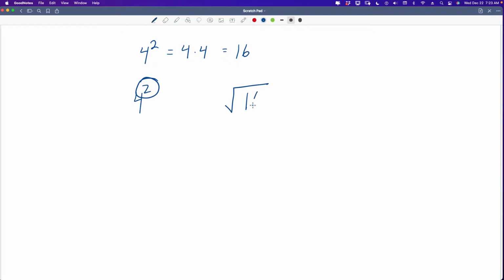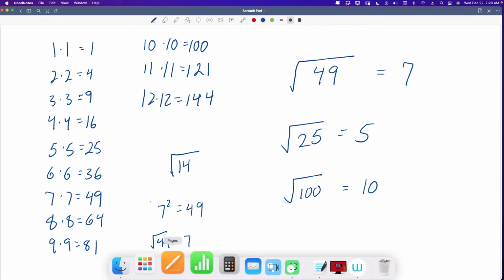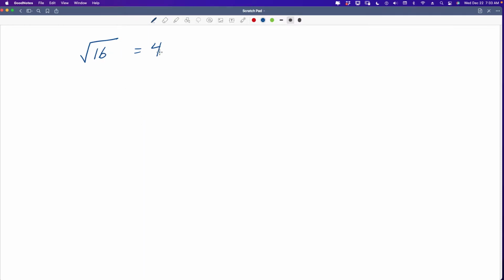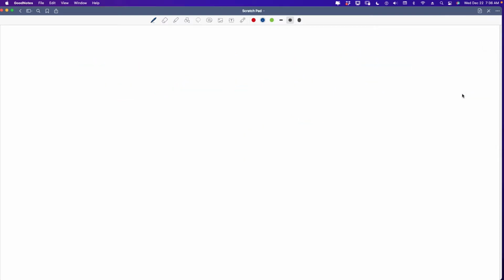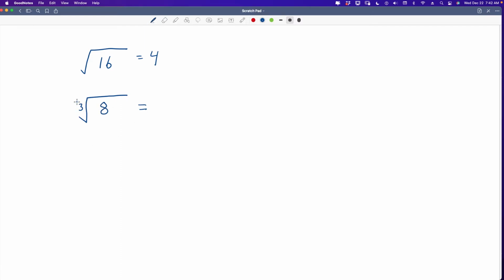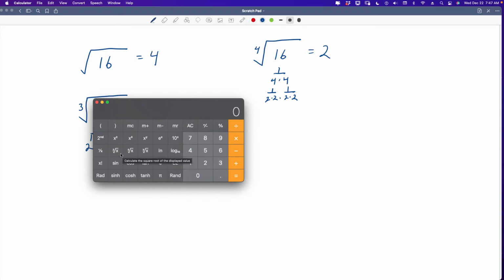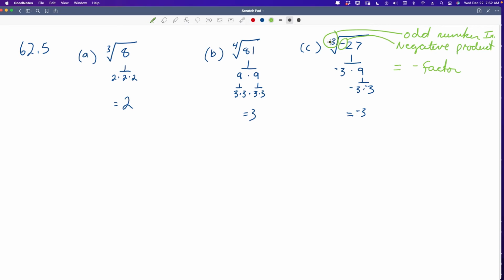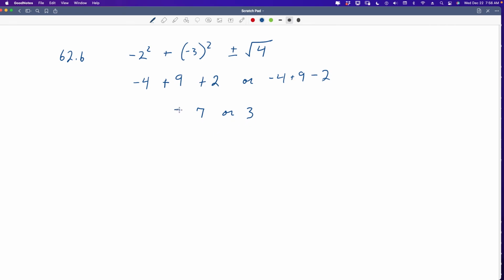Saxon Algebra 1 Lesson 62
Square Roots, Higher Order Roots, Evaluating Using Plus or Minus